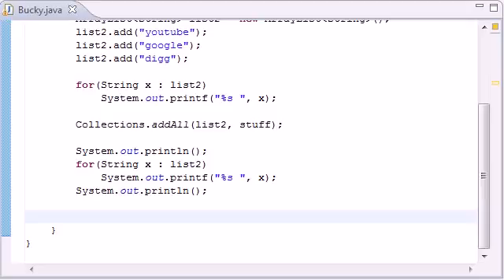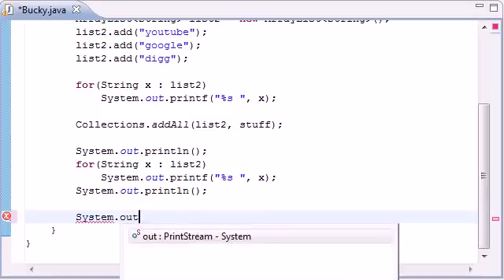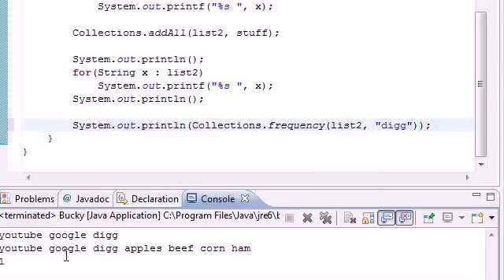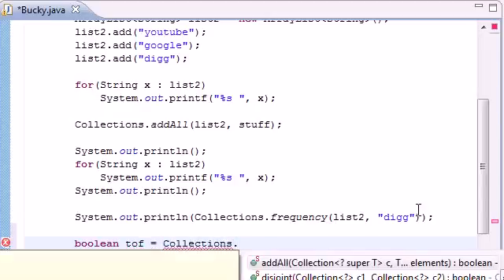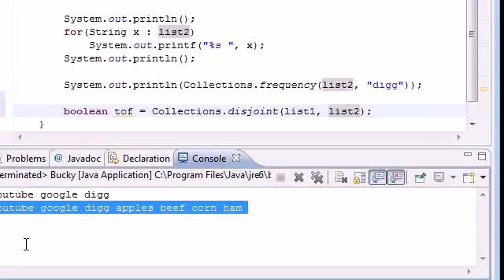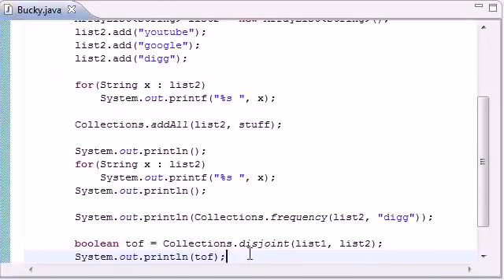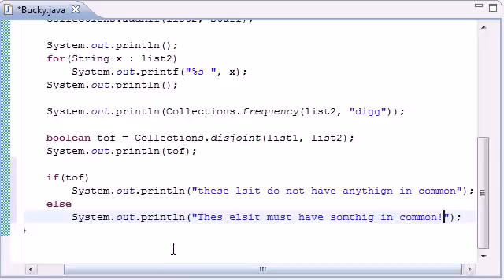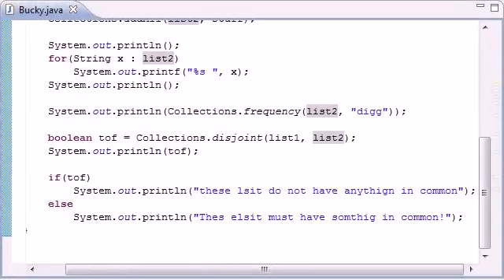Intermediate Java Tutorial 13 frequency, disjoint